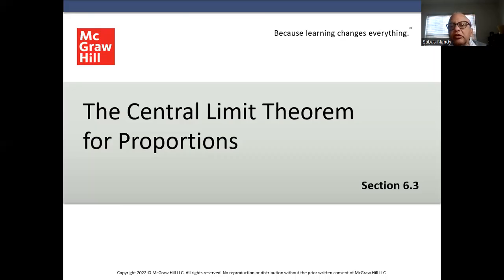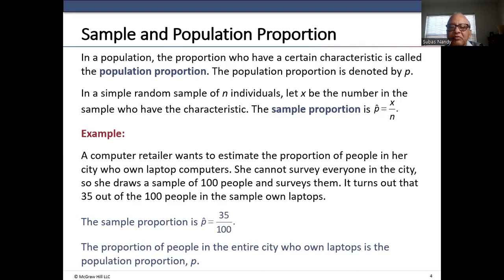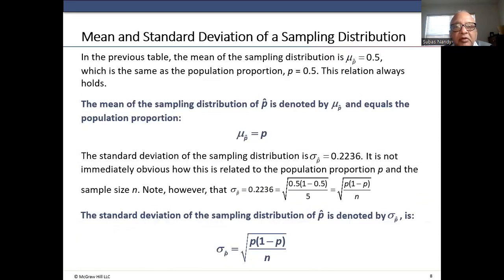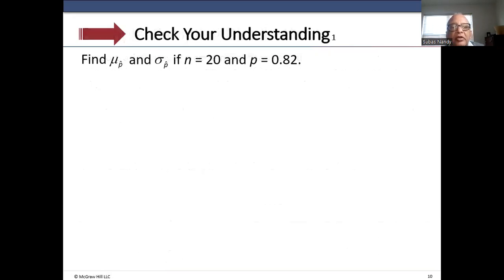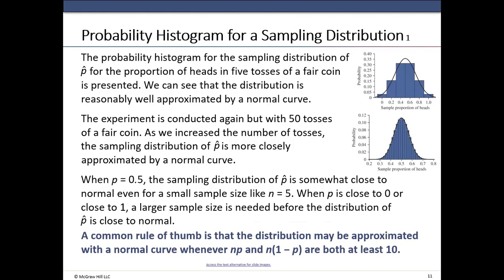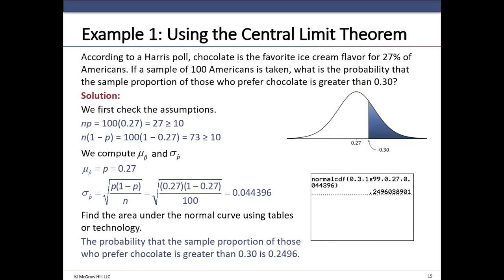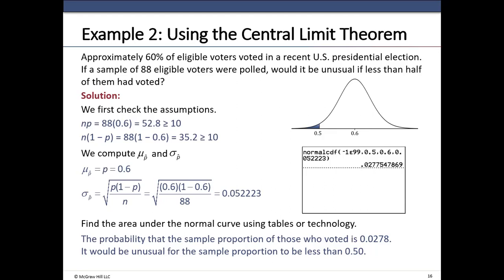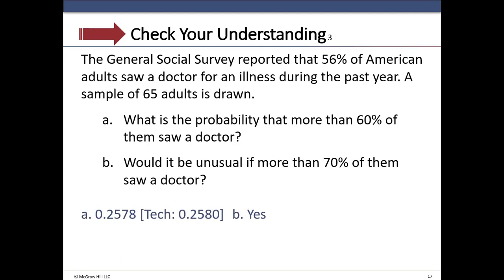Online lecture on Central Limit theorem for proportions